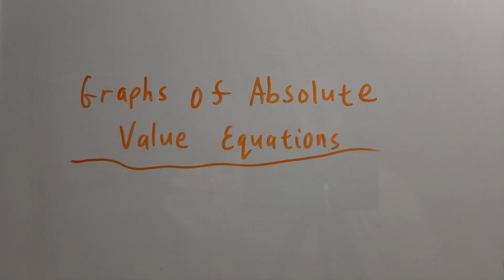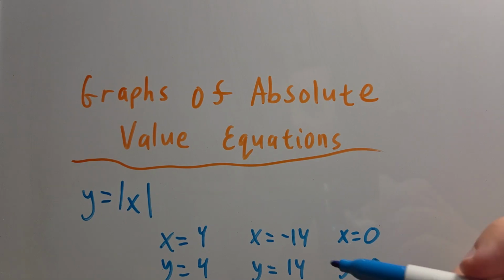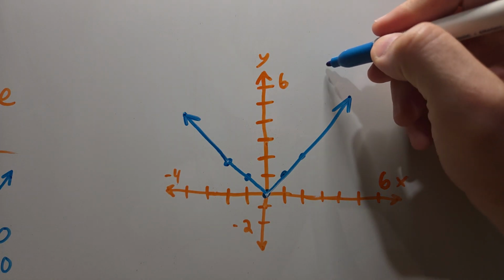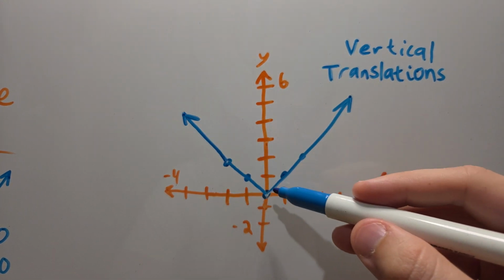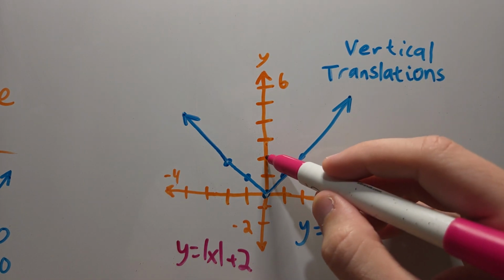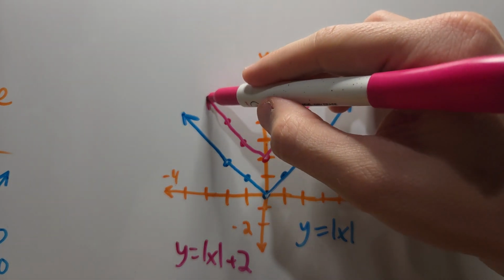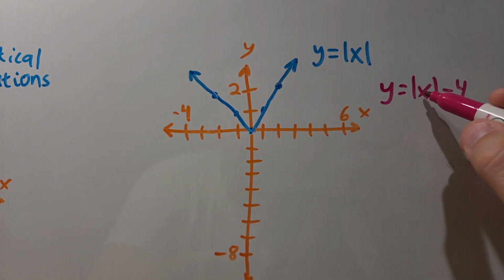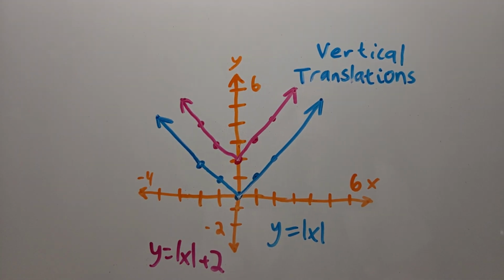Graphing Absolute Value Equations (Part 1)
In this video, I talk about the graph of the absolute value equation as well as its shape. Also, I talk about vertical translations for the absolute value equation. For a vertical translation, if your equation ends in addition of a number, the graph will shift up. If your equation ends in subtraction, the graph will shift down. Horizontal shifts will be in the next video.